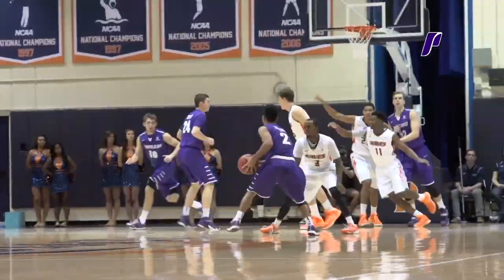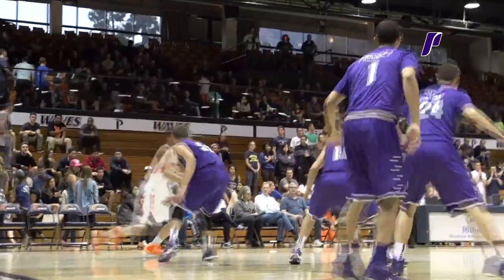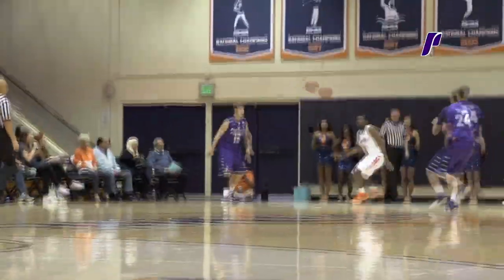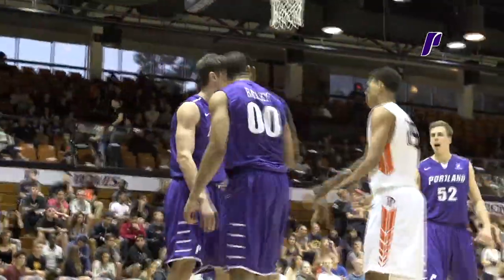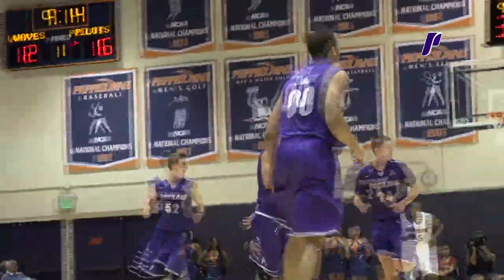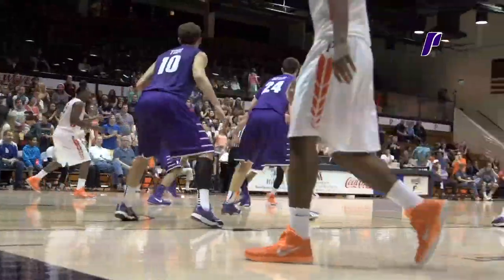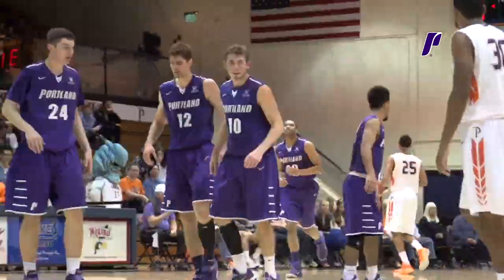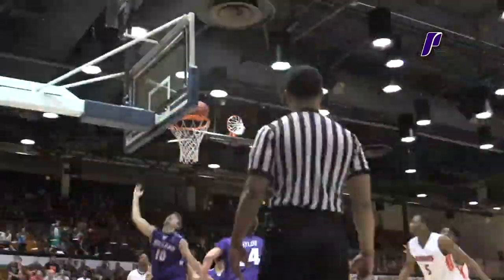Pepperdine 67, Portland Men's Basketball 63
The Portland Pilots led a majority of the night, but the Pepperdine Waves finished strong for a 67-63 West Coast Conference victory Saturday night at Firestone Fieldhouse. Senior guard Kevin Bailey came off the bench to score a game-high 28 points for the Pilots.